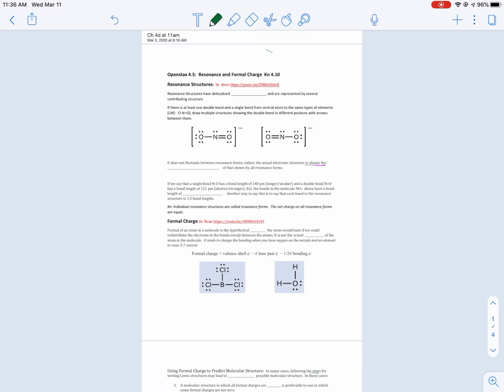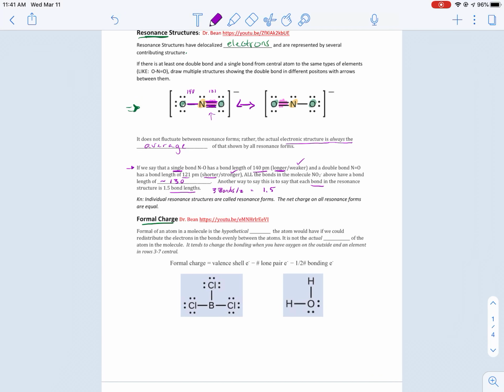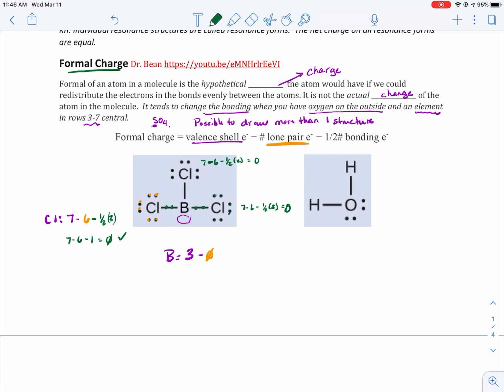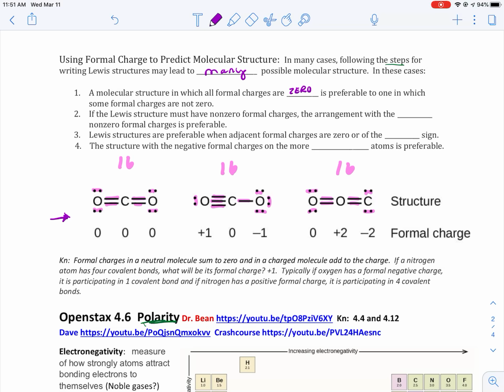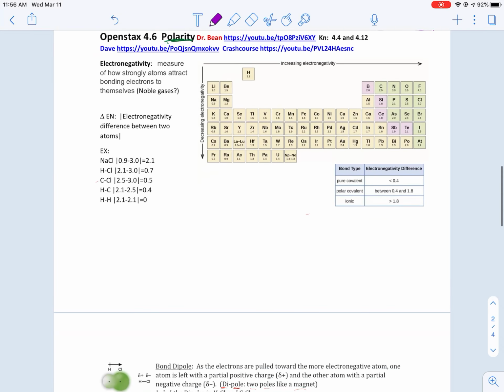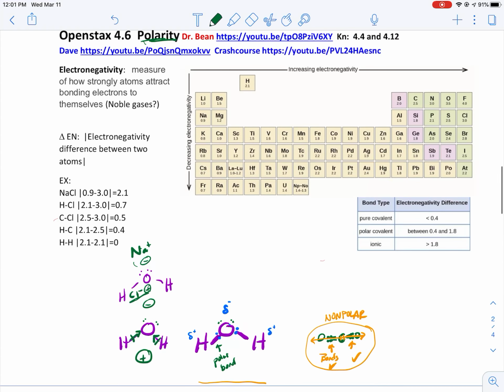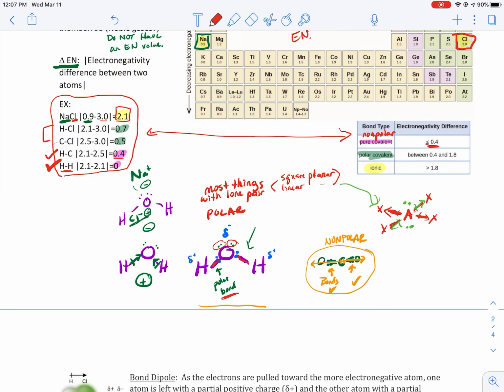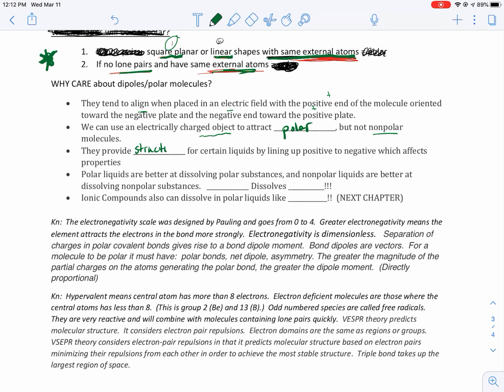Ch 4d Advanced Issues in Lewis Structures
Advanced issues in Lewis Structures